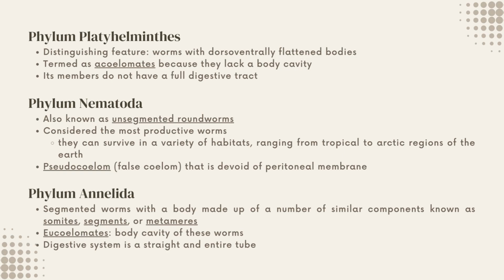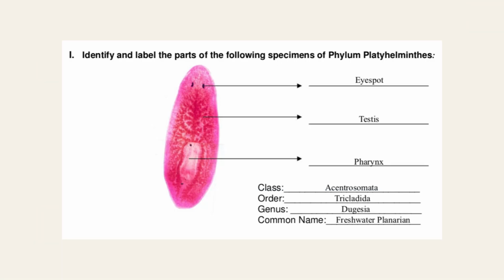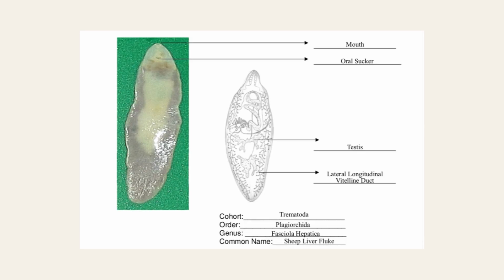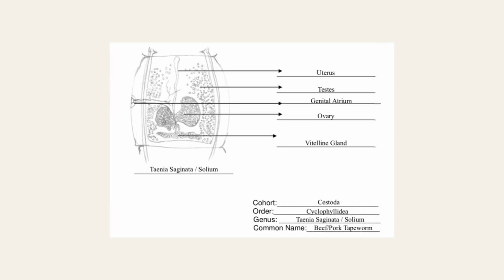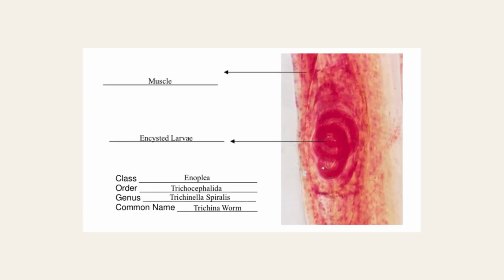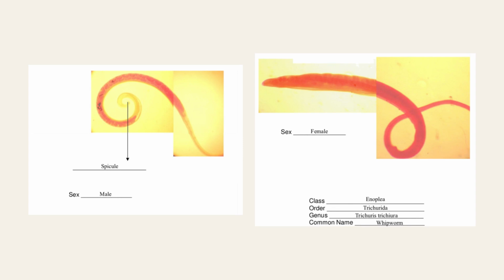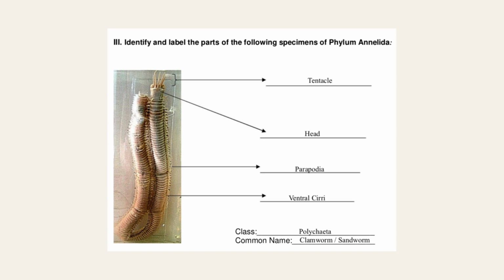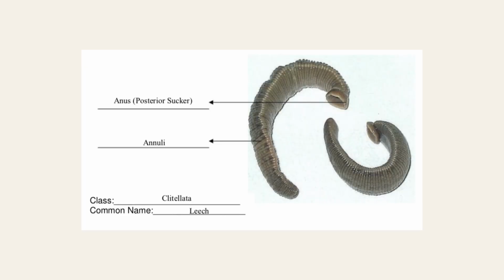Laboratory Discussion 2 Exercise 16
Members:
Elaine Abesamis
Kareena Castillo
Allen Kalaw

Section: LBYBIO8, A66A